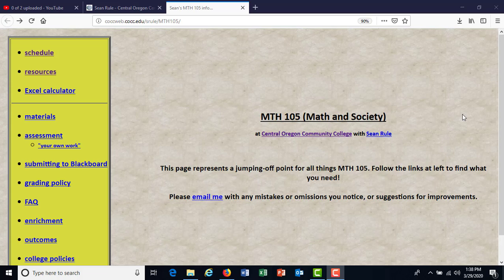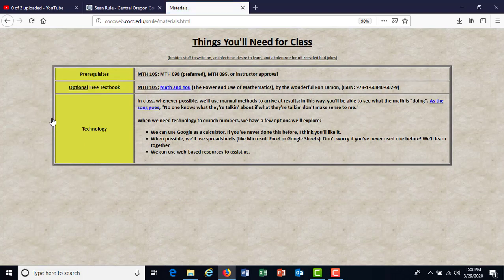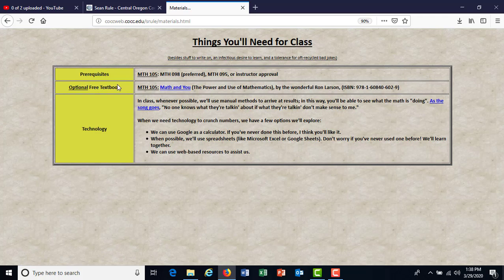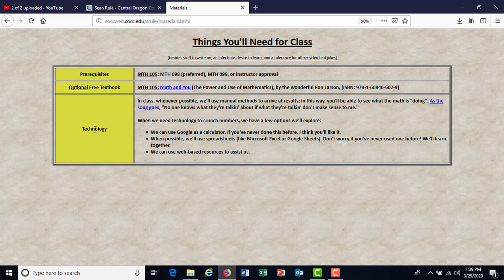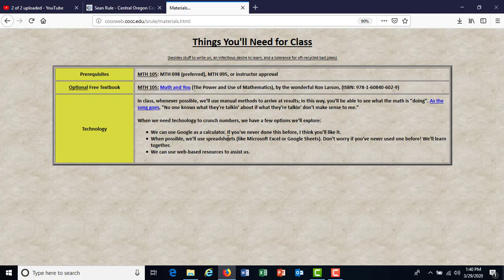Online Syllabus (part 3)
The Materials page!